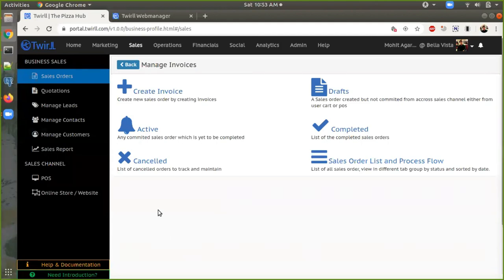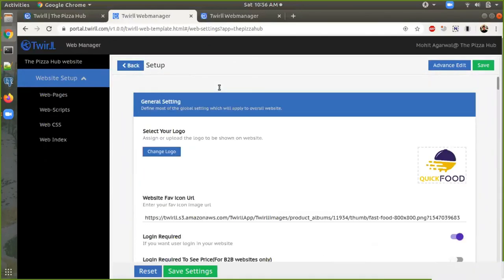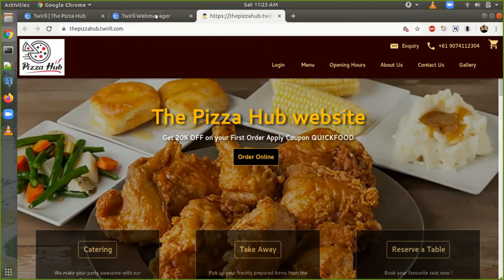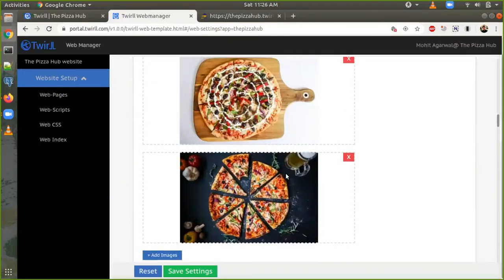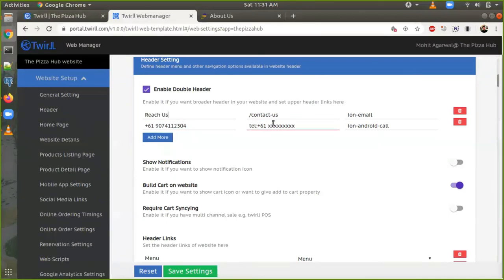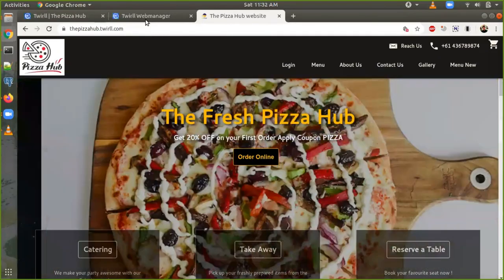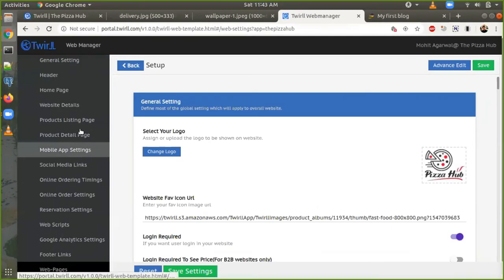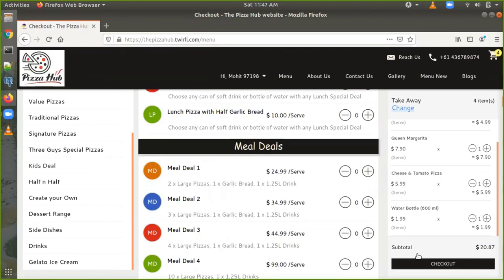Creating Website in Twirll made simple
Welcome to Twirll

Twirll is a Business Ready Digital Cloud Platform
To Grow , Automate & Run Business

Industries
 c. Hospitality
 1. Multi Channel Sales
 2. Marketing
 3. CRM
        4. Invoicing
 5. Automated inventory and order management
 7. Forms for Custom Business Process
 8. IOT Connect